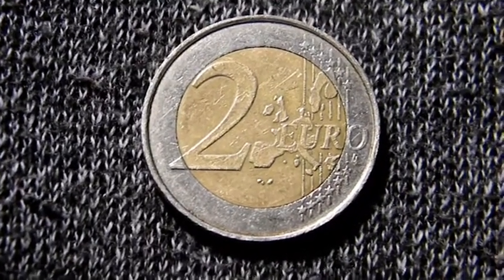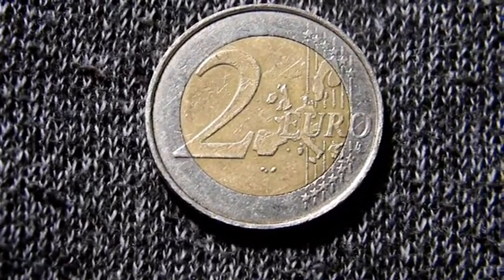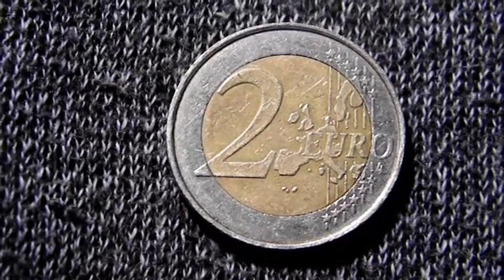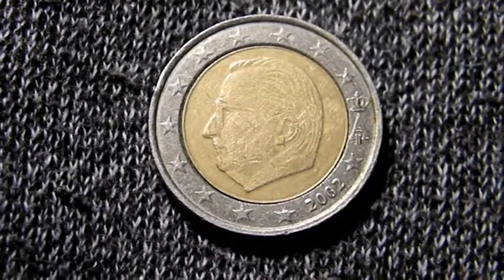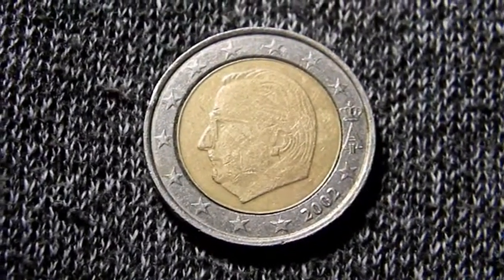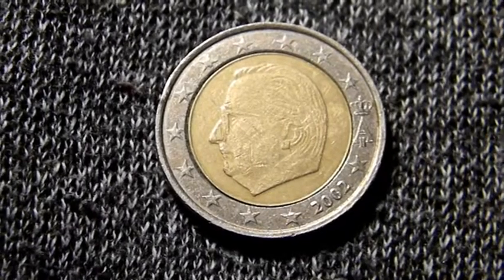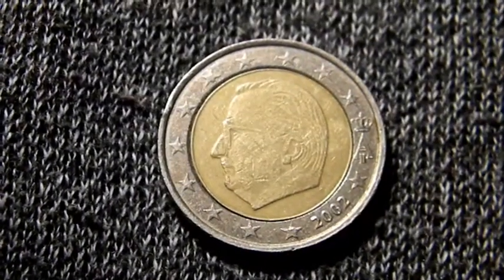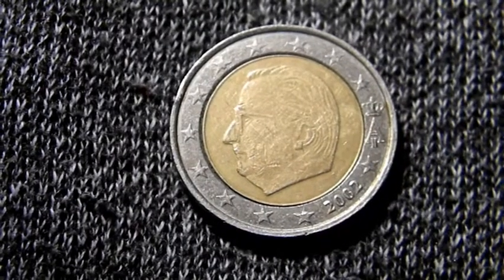2 euros 2002 ((Belgica, Alberto ii))